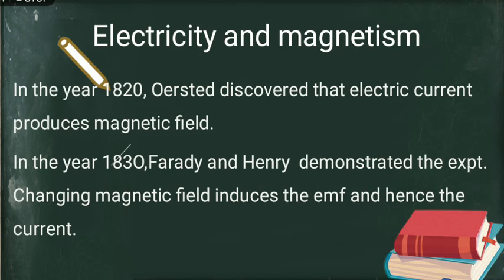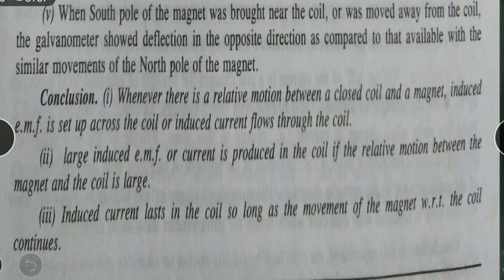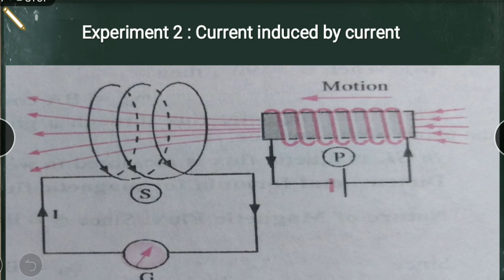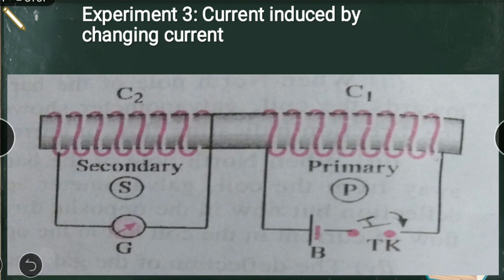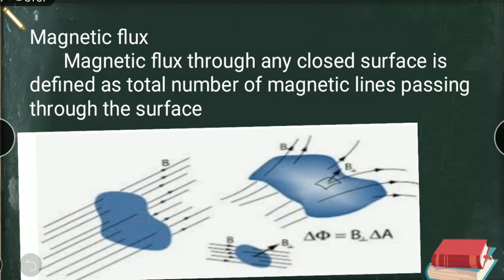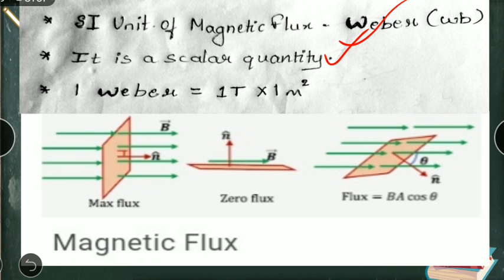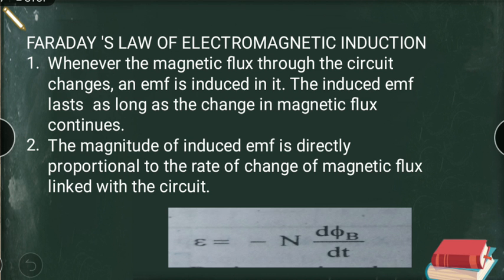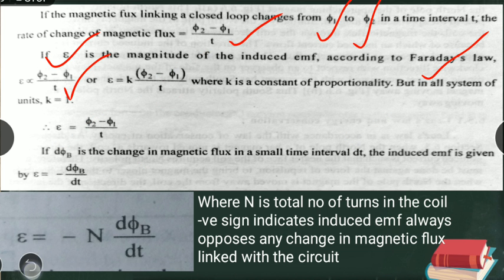ELECTROMAGNETIC INDUCTION || PART -1 || 2 PUC || PHYSICS || BY PROF. SHWETA PRABHU